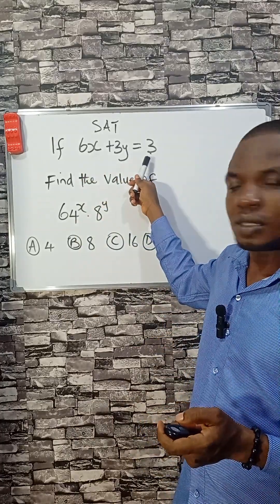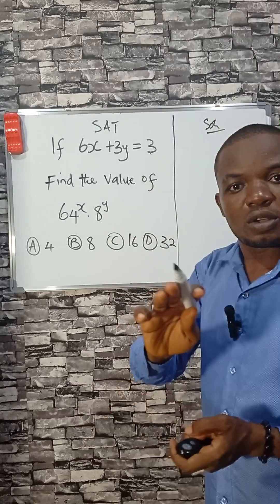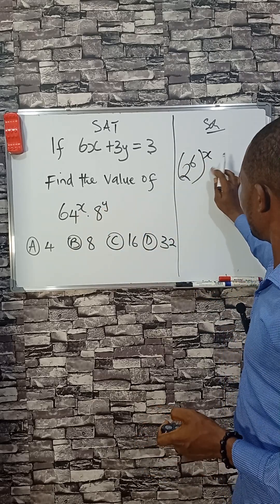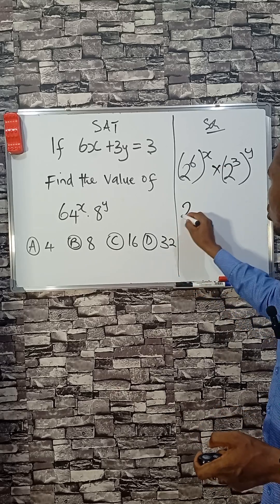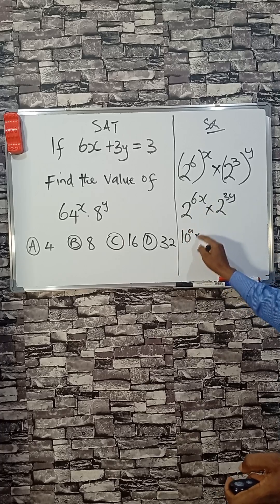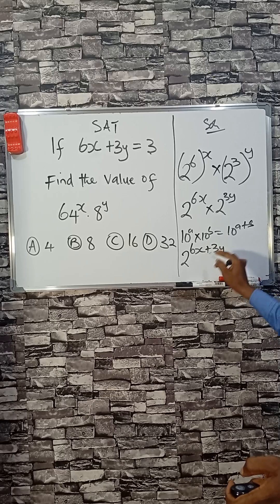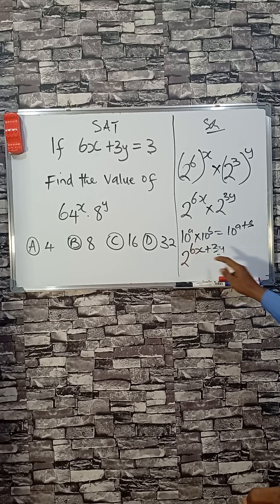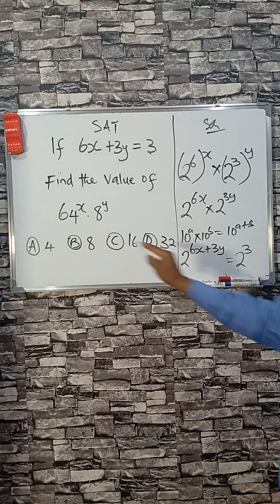CRACK THIS SAT QUESTION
This video will guide students preparing for SAT EXAMINATION in mathematics. SAT QUESTION are solved with elegance. It's a comprehensive guide to success.